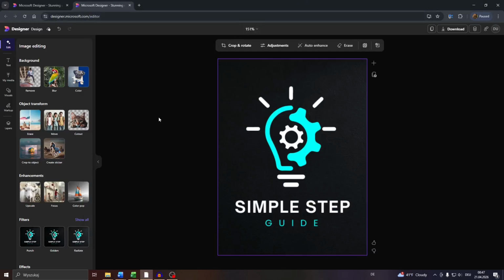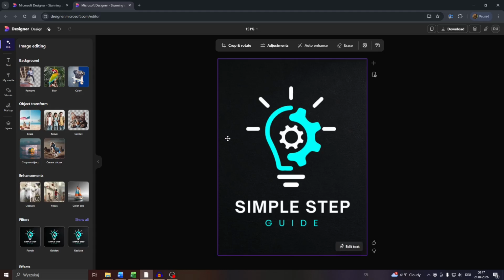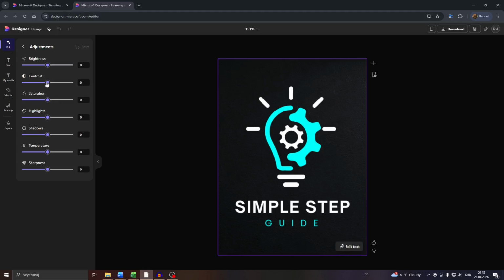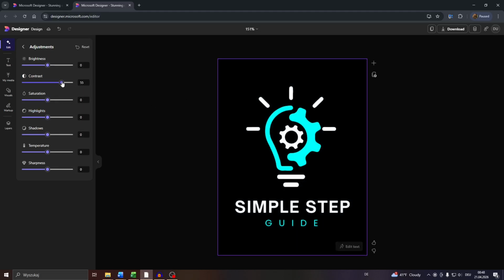How to Save Edited Image in Microsoft Designer | Download Image to Device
Learn how to save an edited image in Microsoft Designer and download it to your device. This allows you to export your final design for use.

If you're learning about using the Microsoft Designer app on PC and laptop, also check out how to rotate photos on Microsoft Designer